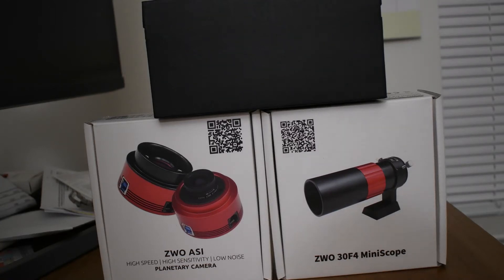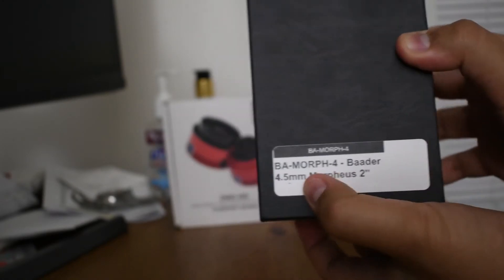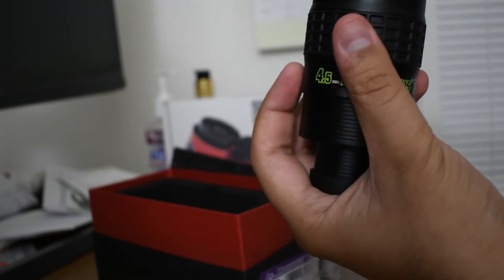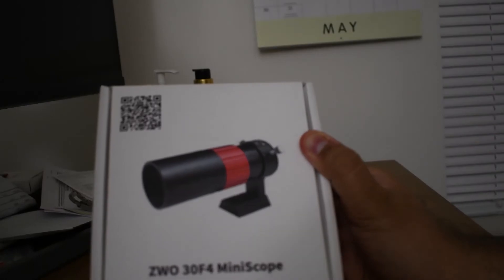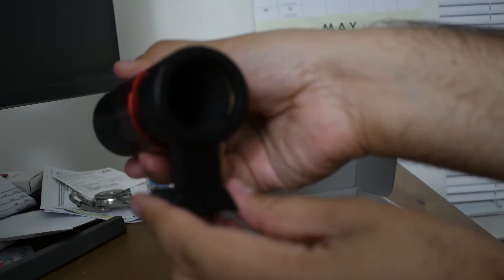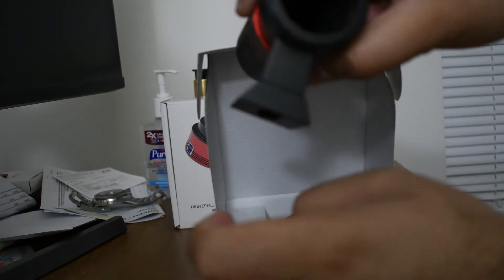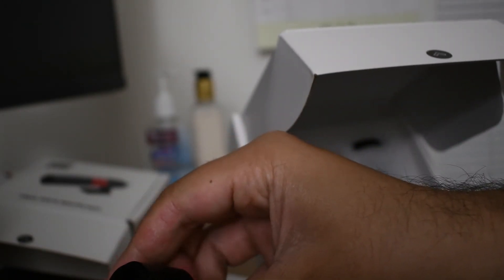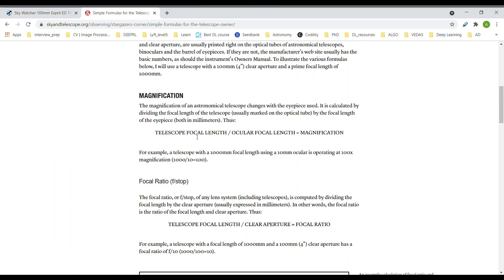Unboxing ZWO 30F4 Mini guide scope, ZWO 120MM guiding camera and Baader Morpheus 4.5mm Eyepiece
Unboxing 3 new pieces that just came in from OPT telescopes.
ZWO Mini guidescope and ZWO 120MM is the autoguiding pair used with telescope to achieve very high tracking accuracy. Highly recommended for long exposure astrophotography shots.
Baader Morpheus 4.5 gives me a 122x mag on my Sky Watcher Esprit 100ED.